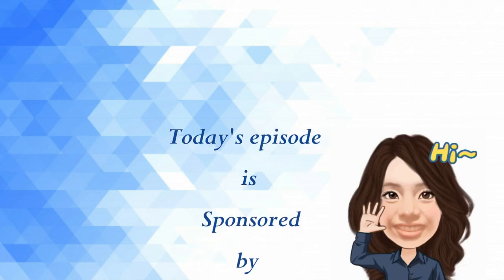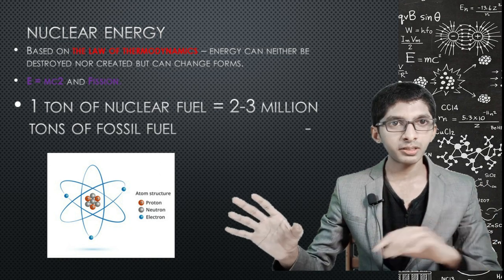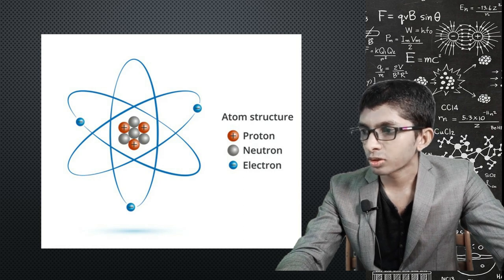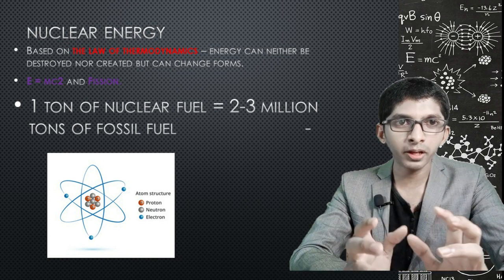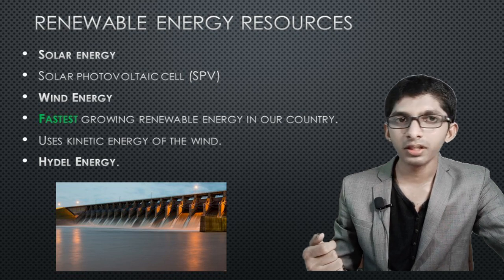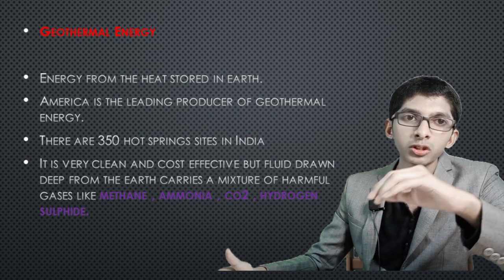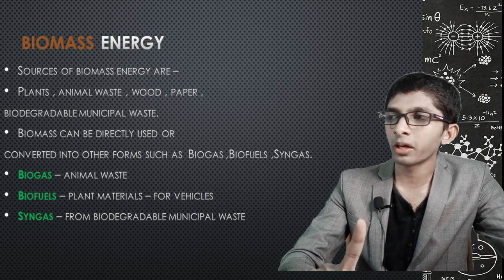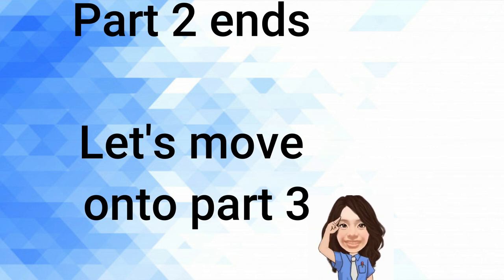Civil Service preparation SERIES***Class 09***Environment & Ecology PART2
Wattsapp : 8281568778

നിങ്ങൾക്കും ആകാം IAS, IPS, IFS, IRS

The Civil Services Examination (CSE) is a nationwide competitive
examination in India conducted by the Union Public Service Commission for recruitment to various Civil Services of the Government of India, including the Indian Administrative Service (IAS), Indian Foreign Service (IFS), and Indian Police Service (IPS).
Our Nation does not have any dearth of civil service aspirants. Lakhs of students aspire and thousands of students attempt the exam each year. Civil service is a dream for many. Yet it stays as a dream for most of them.
The main reason being that of the financial constraint of the aspirants. Courses offered at various institutes and coaching, centers are beyond the level of middle-class
savings. Also, the accessibility of the coaching centers poses a problem too. The medium used by all the typical institutes is English, which piles up constraints on the already disadvantaged sections of the state.

Here on CSE Series by Deer B, an online YouTube channel, we provide Free CSE daily classes in an easy and comprehensive way for 365 days. Students and aspirants can watch and
participate in the classes at their own pace and place.